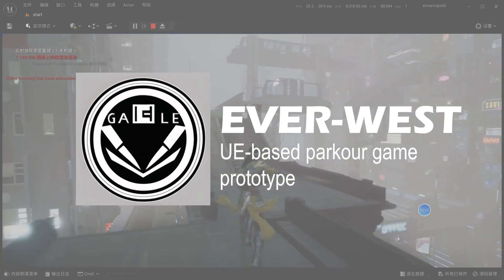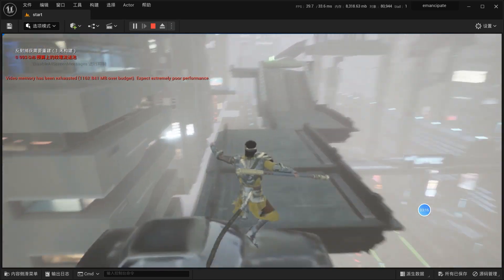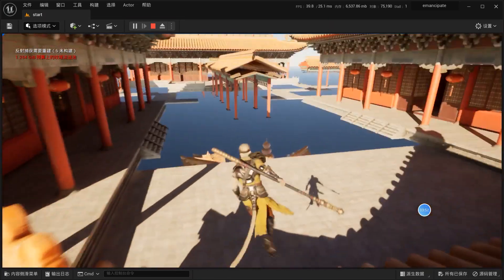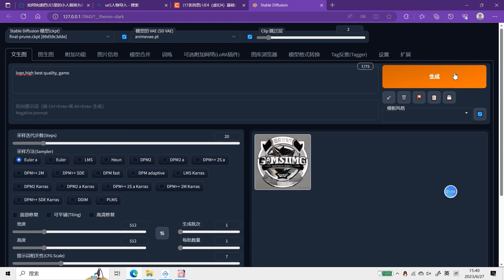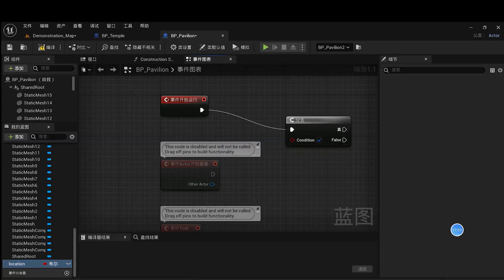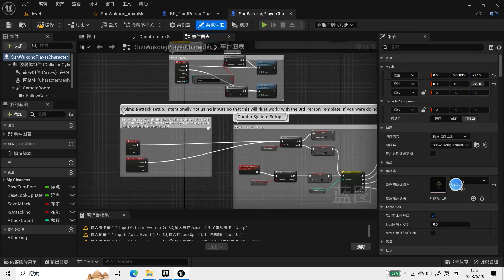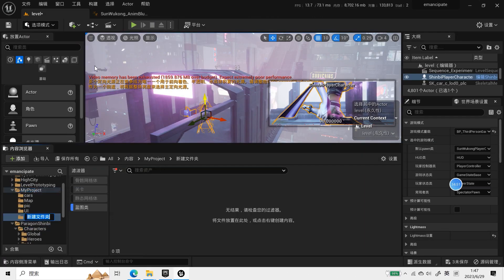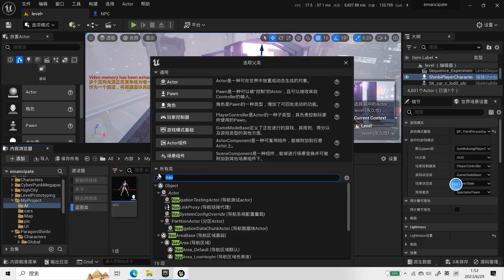Wang Tianle 王天乐-Computer Graphics Game Direction Assignment-Tutor Tan Jian-BUPT-2023summer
School of Digital Media and Art Design, Beijing University of Posts and Telecommunications, intelligent Interaction design major, sophomore computer graphics game design direction course assignment. The teaching objective is to guide students to think, understand, and apply the design principles of game graphics, without programming, writing text, or solving problems. The homework topic is Journey to the West, and all types of games are available. In the future, this course will further connect with game AIGC design, create a collection of college student AIGC game works that challenge course cultivation projects, and strive to make participating students become game production special forces proficient in AIGC tools. This collection is a Chinese version of Bilibili for easy viewing by domestic netizens, and there is also a collection of YouTube English versions.